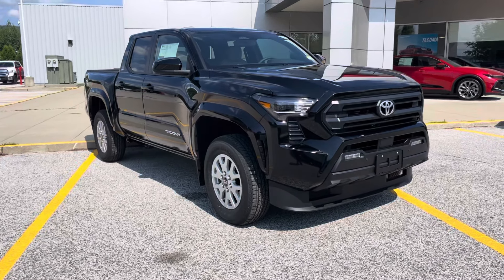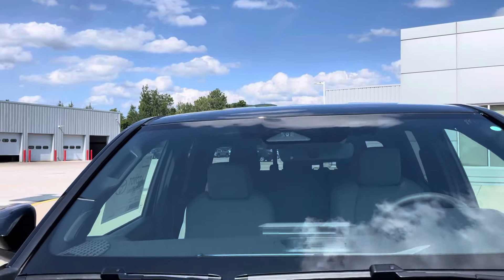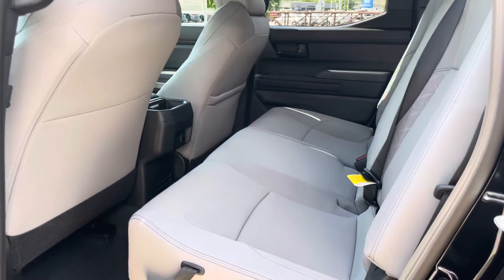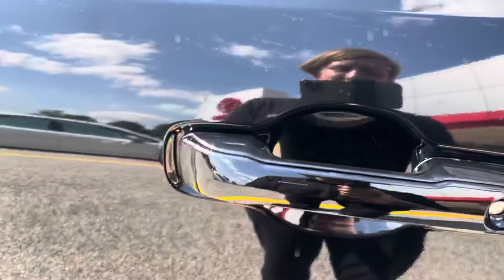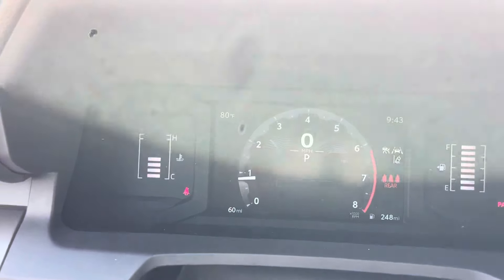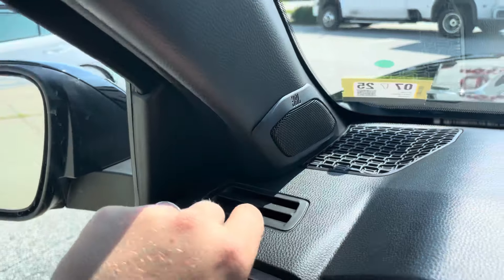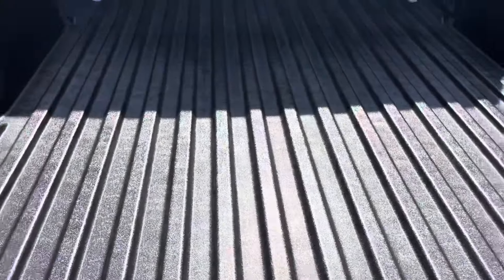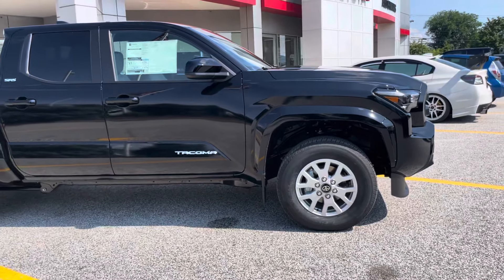2024 Tacoma SR5 4x4 in Black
Thank you for your inquiry on the 2024 Toyota Tacoma, to learn more please visit our

￼stock # 44648